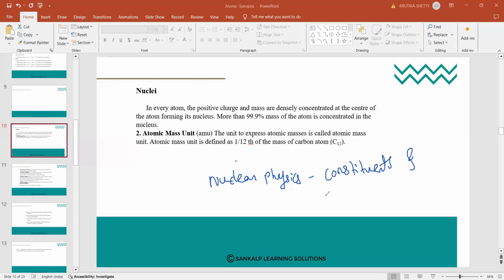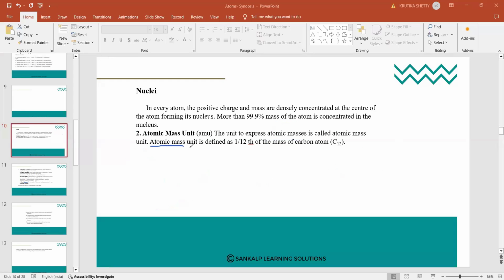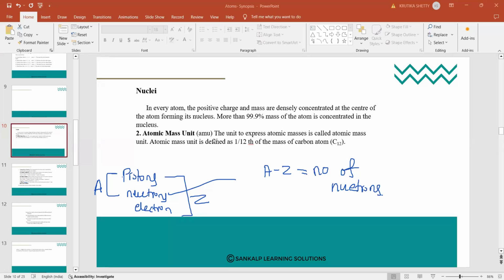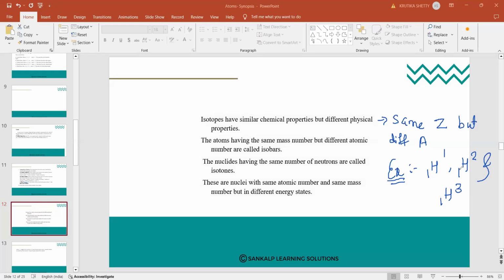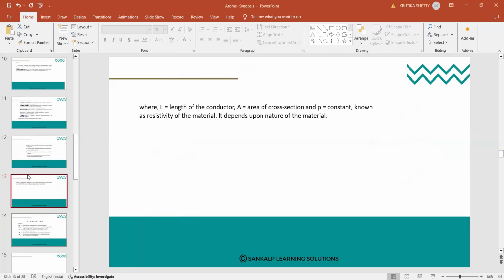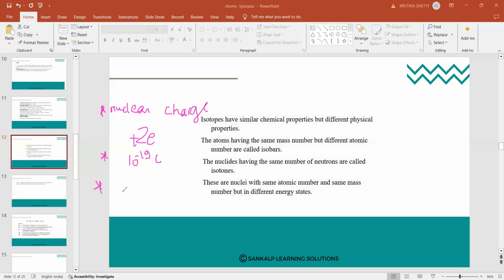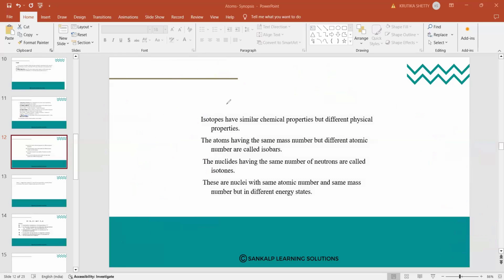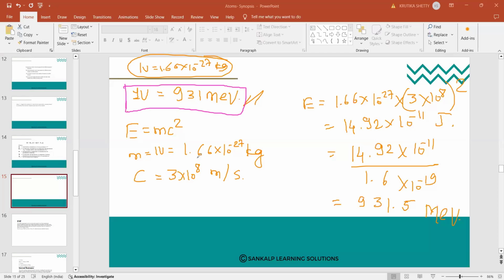Nuclei and its terms - physics - Session 1